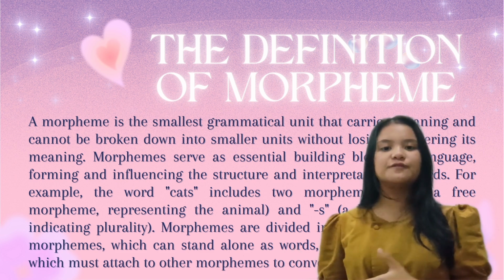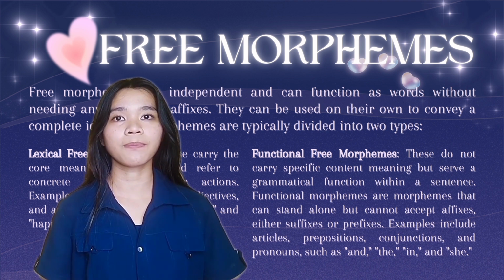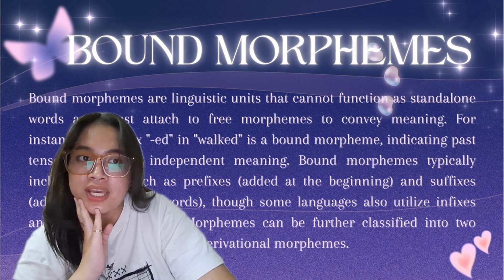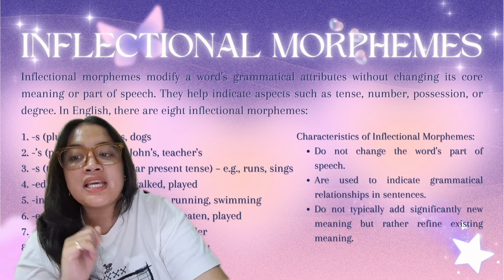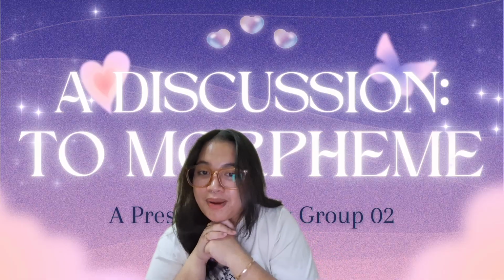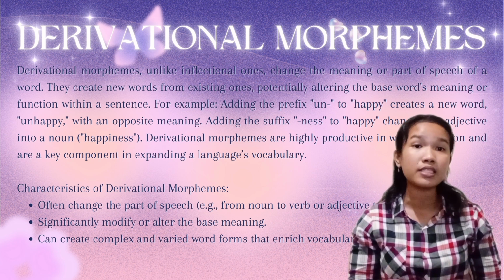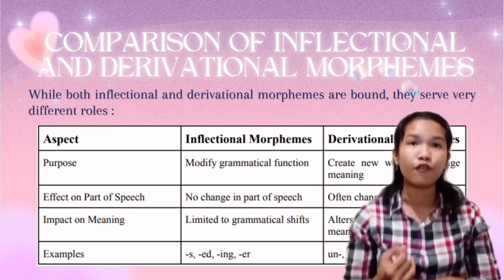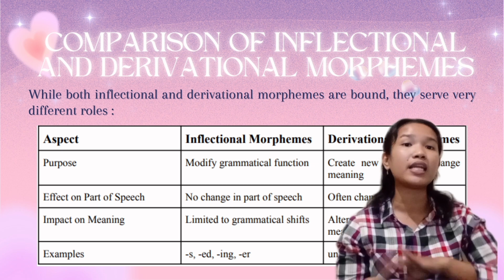PROJECT ASSIGNMENT GROUP 02 FOR LEXICOGRAMMAR ABOUT MORPHEMES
NAMA MAHASISWA:
1. Bianda Dzakira Muda Siregar (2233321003)
2. Diva Lestari Purba (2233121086)
3. Oktavlora Br Sembiring (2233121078)
4. Vebry Oneta Rachel Sihite (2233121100)

JURUSAN DAN FAKULTAS :
PRODI S1 PENDIDIKAN BAHASA INGGRIS
FAKULTAS BAHASA DAN SENI

KELAS : DIK B STAMBUK 2023

MATA KULIAH : LEXICOGRAMMAR

DOSEN PENGAMPU : Johannes Jefria Gultom, S.Pd, M.Hum.